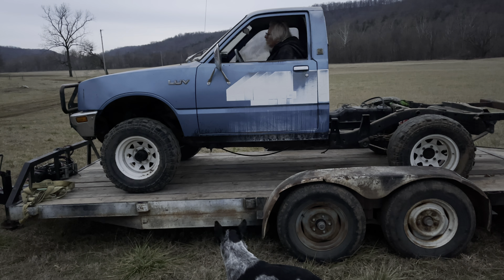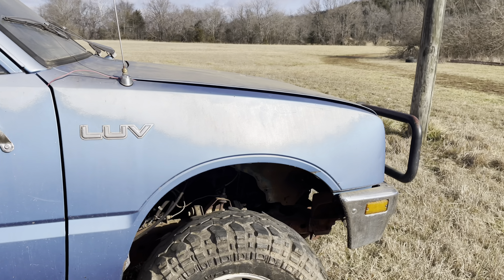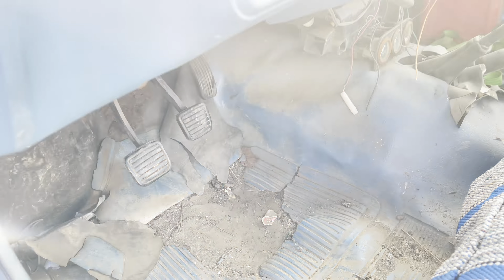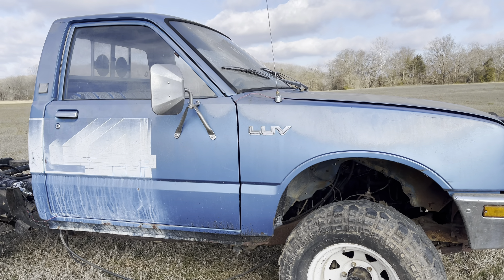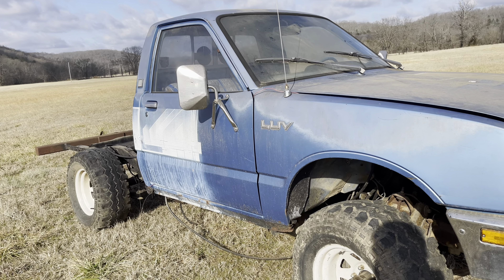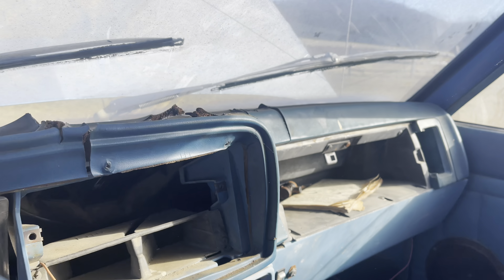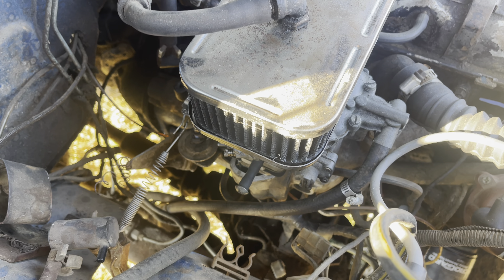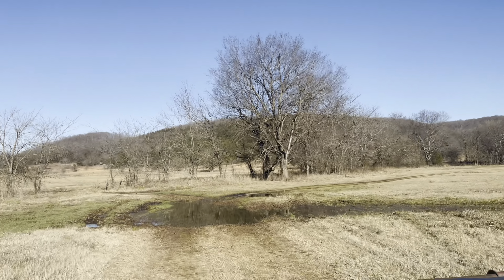Everyone Needs a Little LUV in their Life